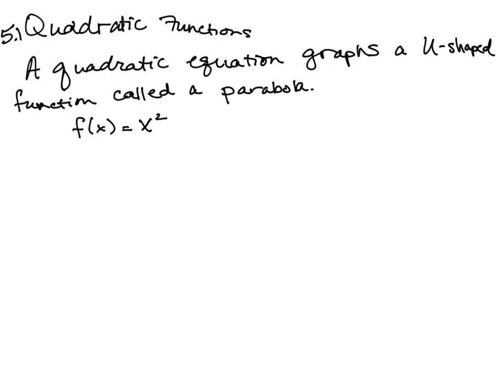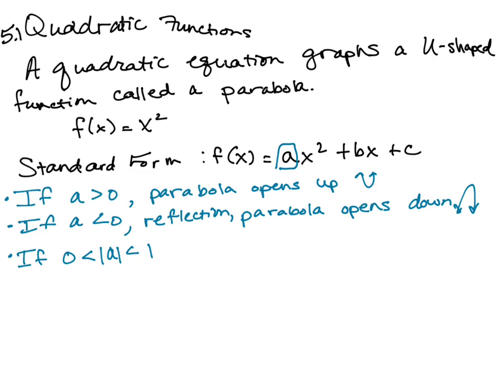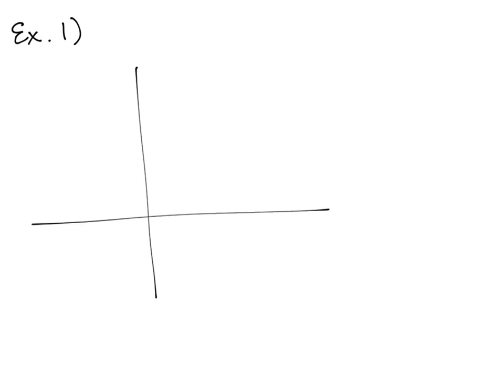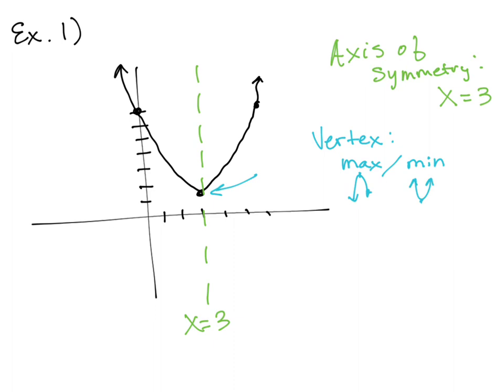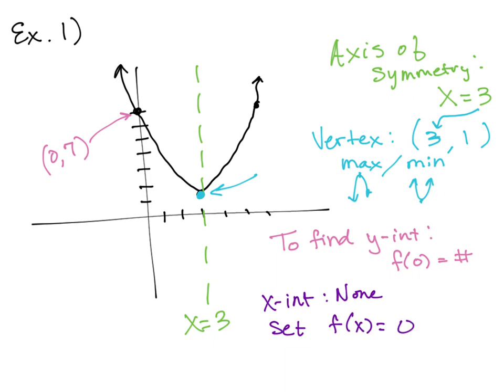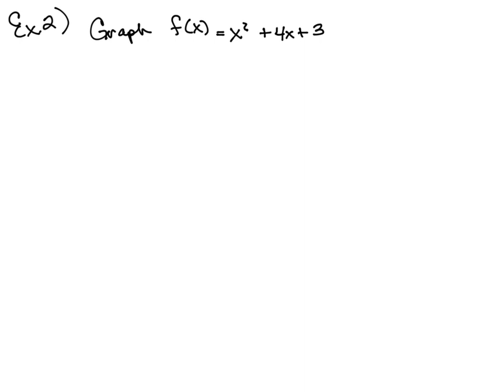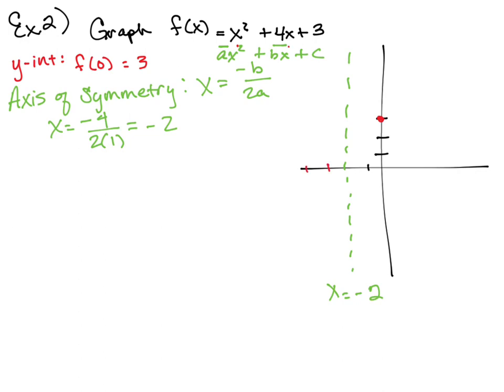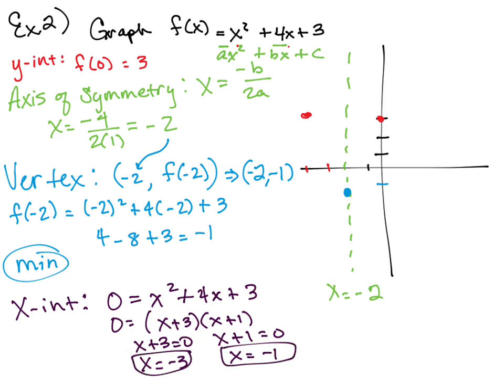5.1 pt. 1 Quadratic Functions